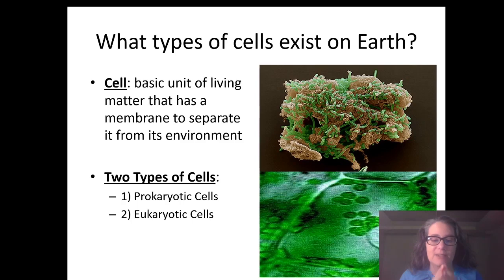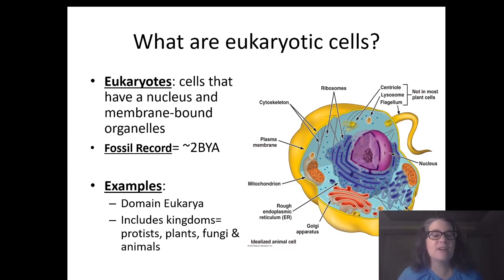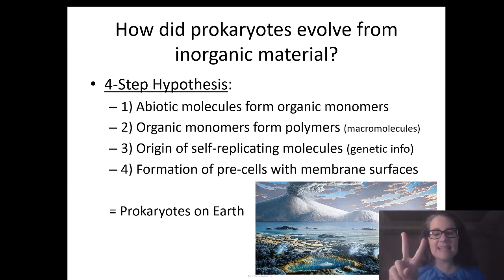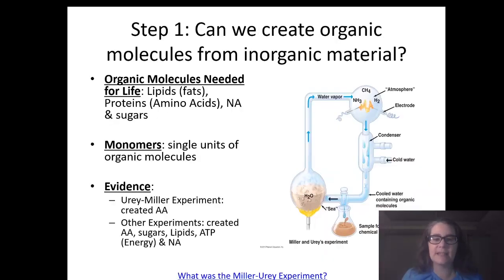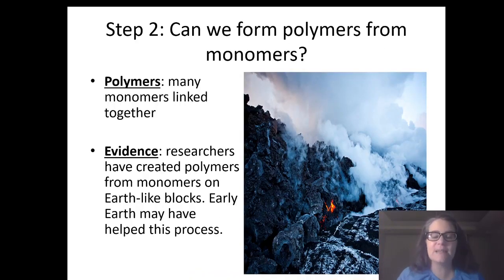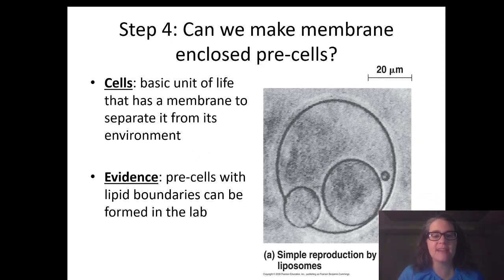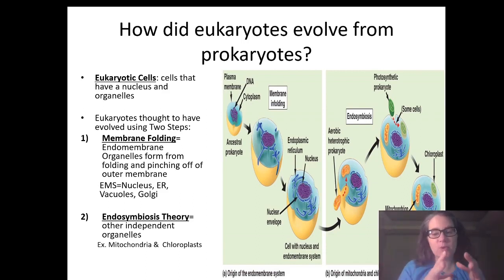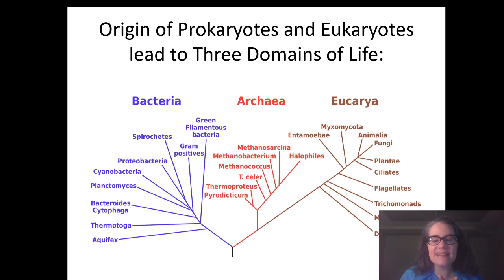Tea Time with Lisa Microbial Evolution